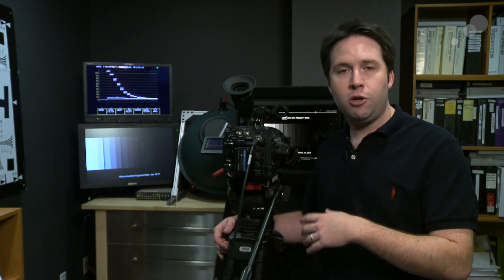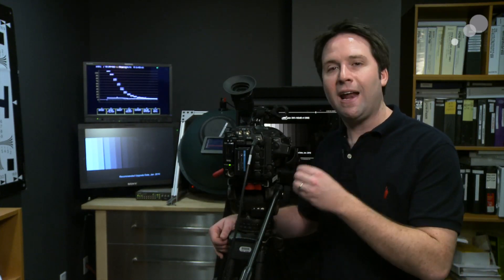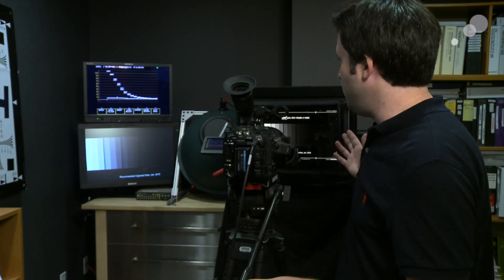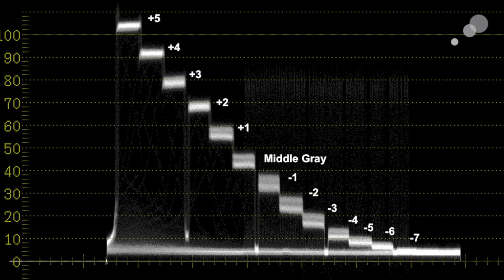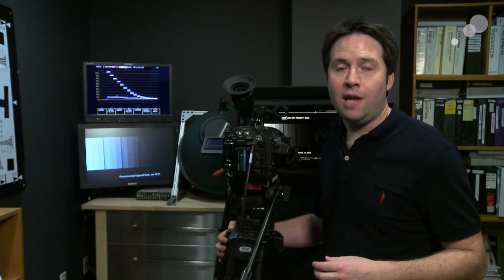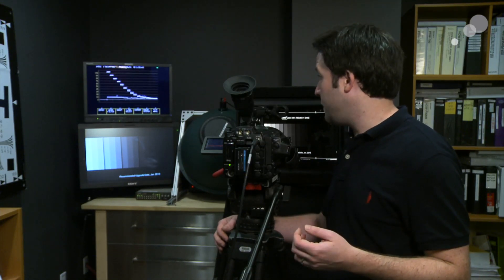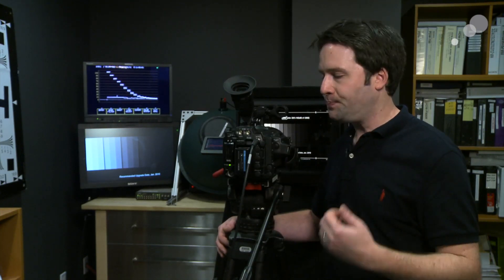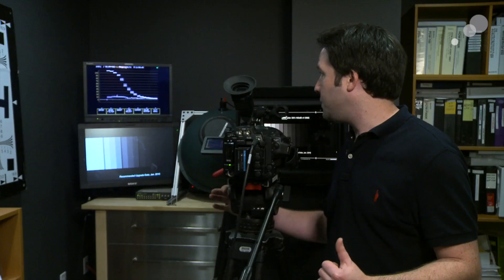S-Log and the Sony F3 Part 1 -- On the Charts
Sony's RGB and S-Log upgrade option for the F3 is now shipping. At AbelCine, we've had the upgrade for some time; you may remember the video that we helped produce at NAB that showed off the camera's S-Log capabilities. I get many questions about this new option and what exactly it changes in the camera, so I am putting together a three-part video series on the topic.